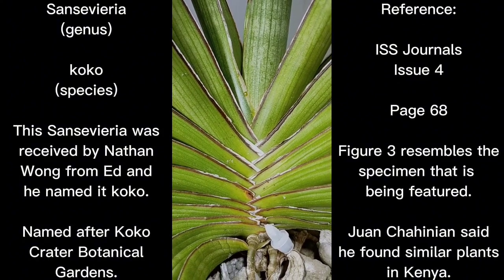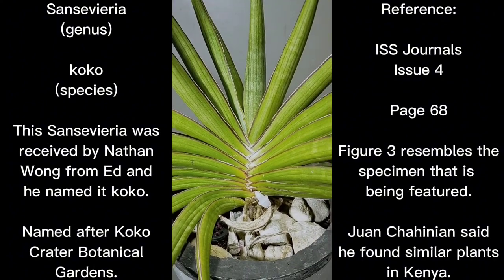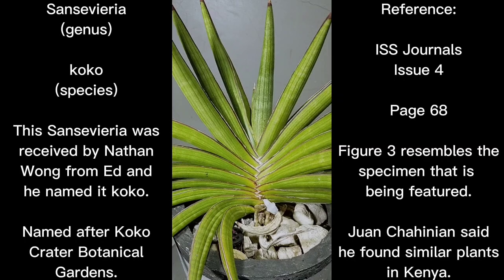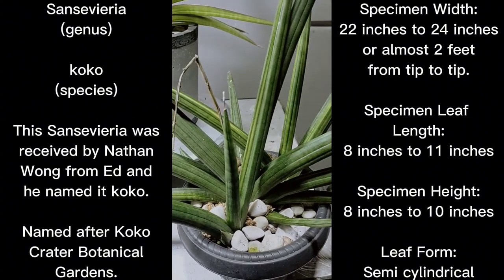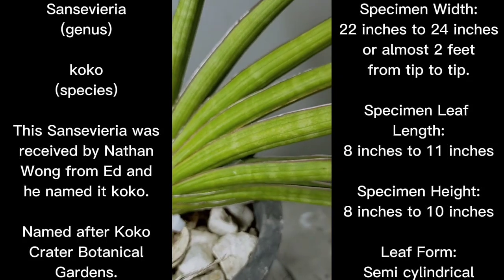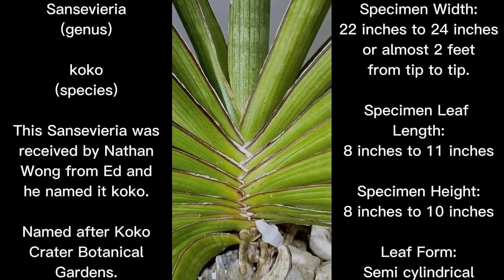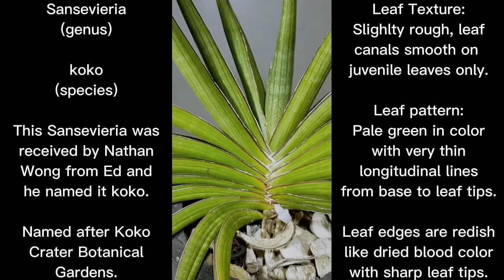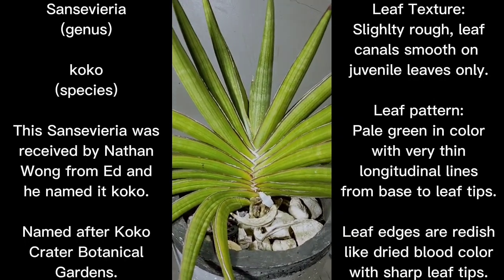Sansevieria koko - Unconfirmed Species/Hybrid Episode 28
Sansevieria koko
(proper way of writing)
species: Yes
cultivar: NO
hybrid: NO
Tradename: None
collected by: Ed Eby?
Other names: None
Specimen Leaf Length: 8 to 11 inches
Specimen Leaf: Semi cylindrical with redish leaf edges like dried blood.
Leaf tips: Sharp and dangerous
Leaf Pattern: Green base leaf color with longitudinal lines
Variegations: None